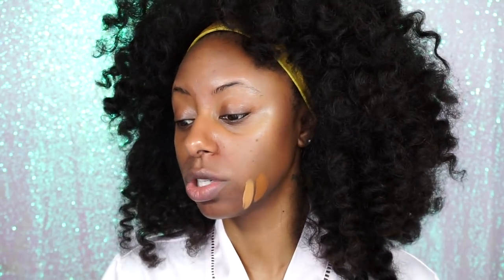BEST FULL COVERAGE FOUNDATION EVER?! NEW Maybelline Superstay Foundation | Jessica Pettway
I'm testing out the NEW Maybelline Superstay Full Coverage foundation. There are 16 shades in this collection. I mixed 334 warm sun and 355 coconut. I also tried Maybelline's Superstay 24hr liquid lipstick in the shade unlimited raisin.

Mailing address:
Jessica Pettway